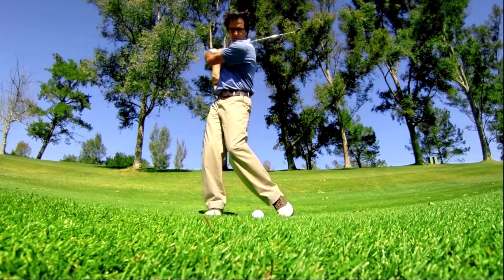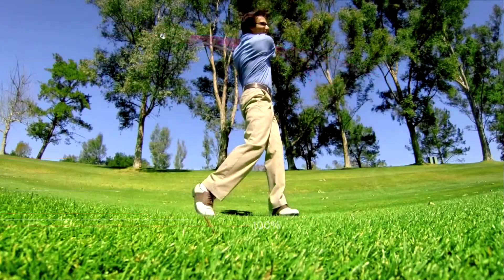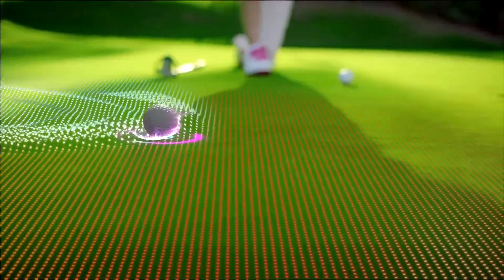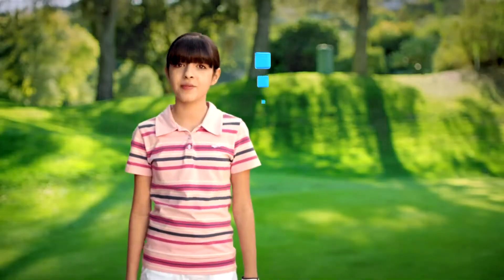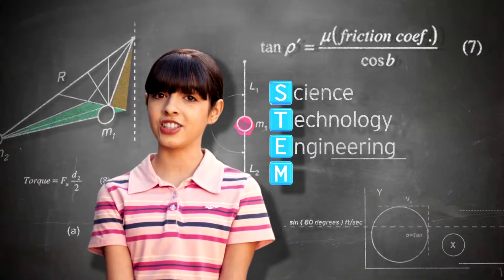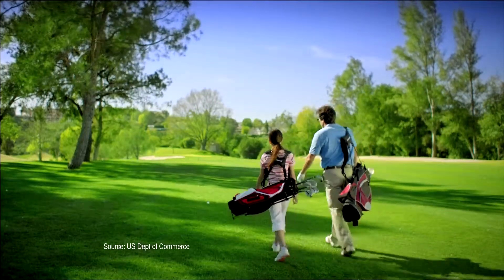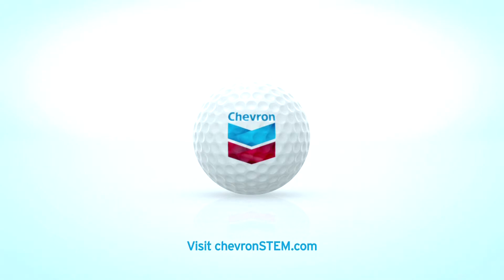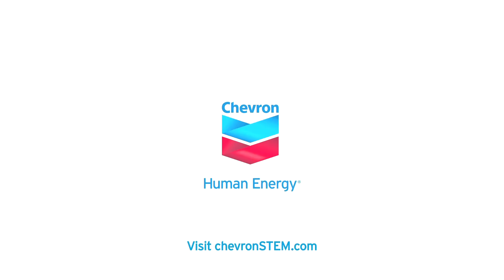STEMZone 2013 Men's US Open Day 1 Group 49